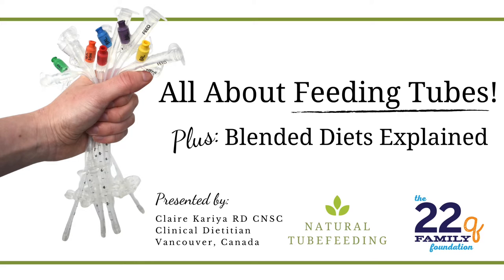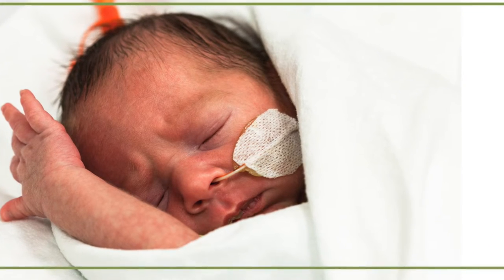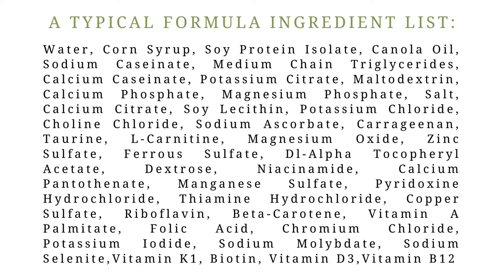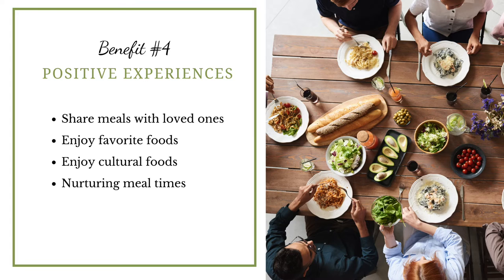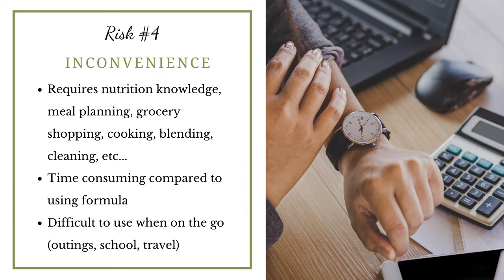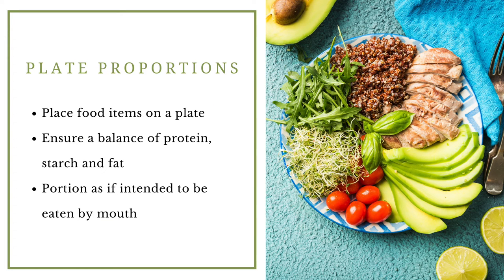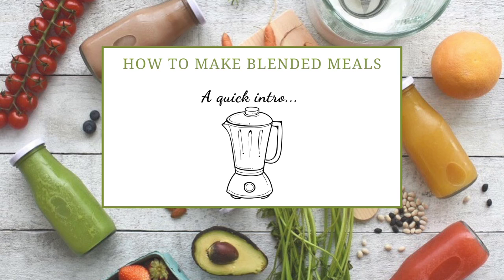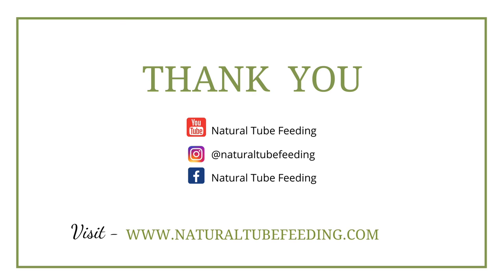An Intro to Feeding Tubes and Blended Diets for Tube Fed Kids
I made this informative video in collaboration with the 22q Family Foundation. 22q11.2 deletion syndrome (22q) can affect any system of the body, however most children with 22q have heart, immune, learning, speech, and/or behavior difficulties. Some of these children are tube fed. Although this video was made with the 22q community in mind, the information is relevant for anyone interested in learning about feeding tubes and tube feeding options for children.